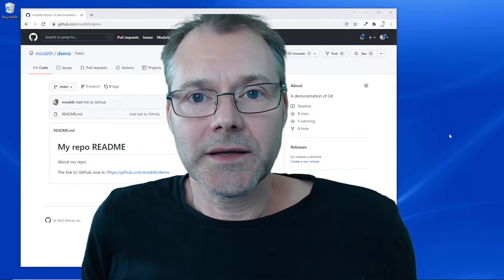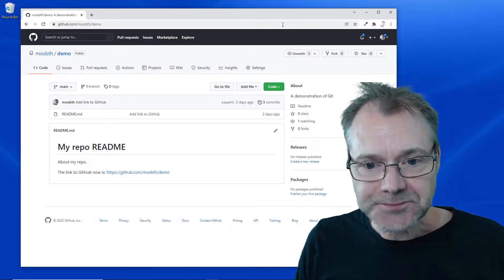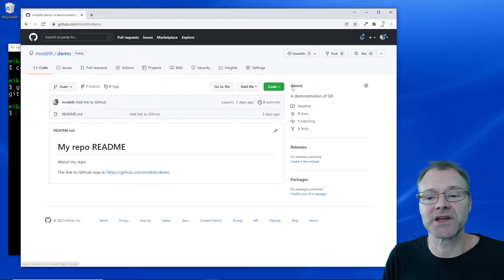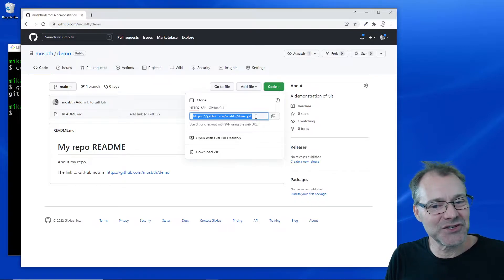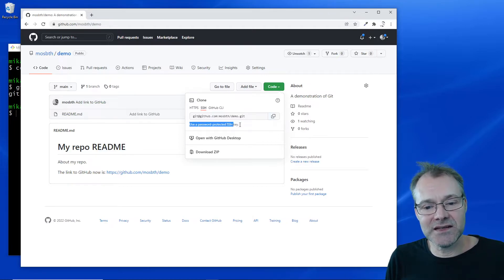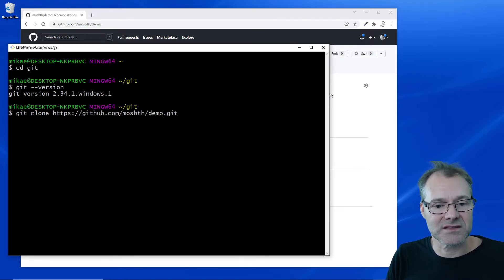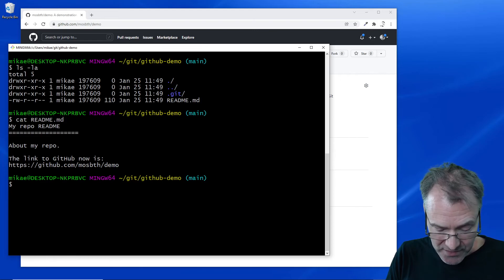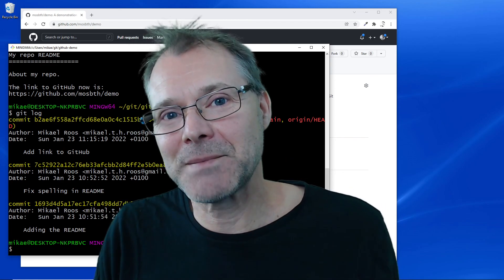Clone an existing repo from GitHub using the terminal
How to clone a repo from GitHub to your local machine using the terminal.